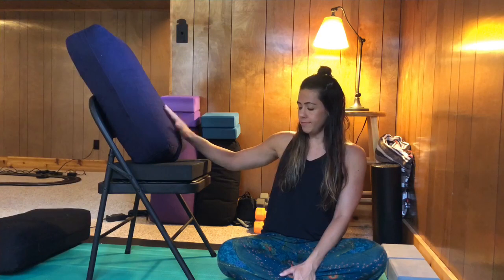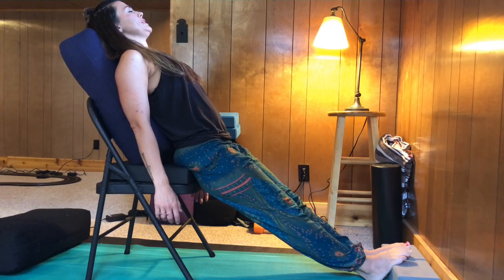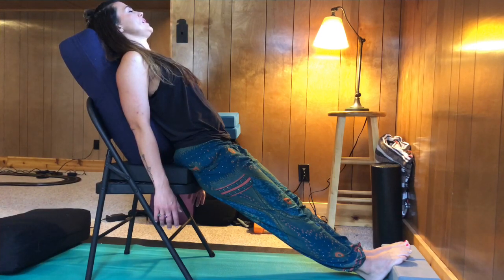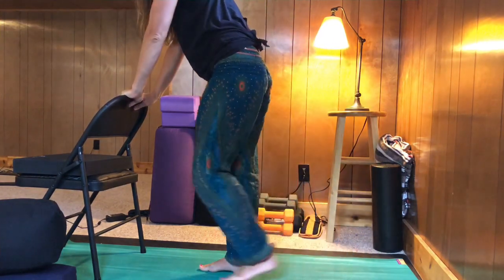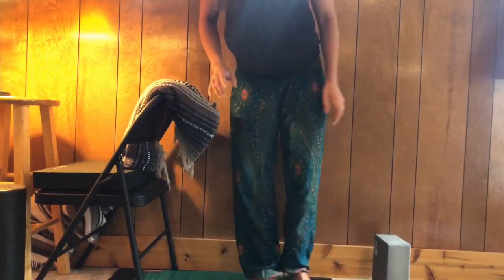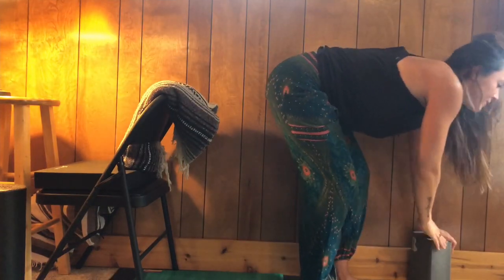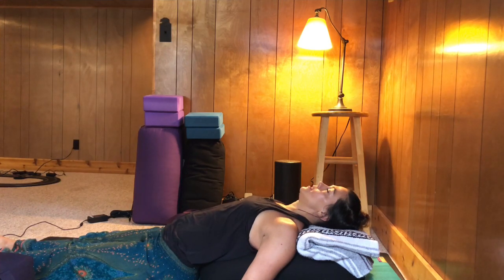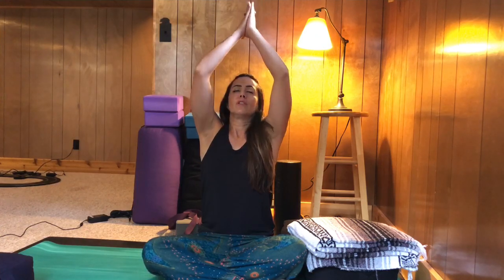Week 3 with Ashli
Join Ashli on the Yoga Mat in her class of the week. For the biggest benefit, follow along as we progress through these poses!